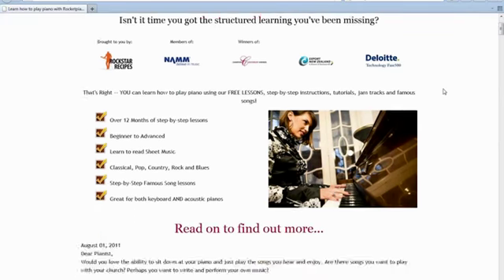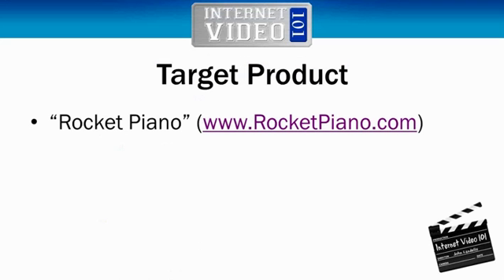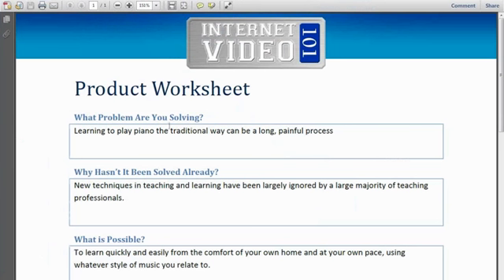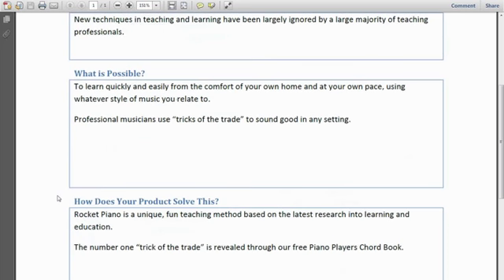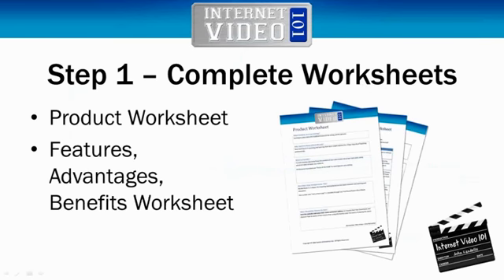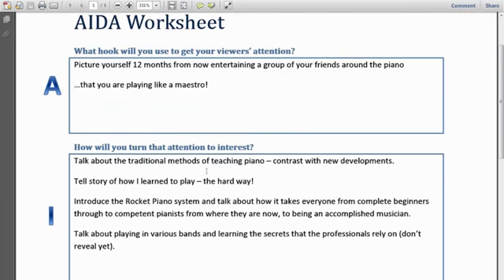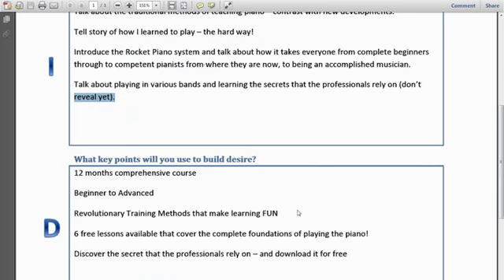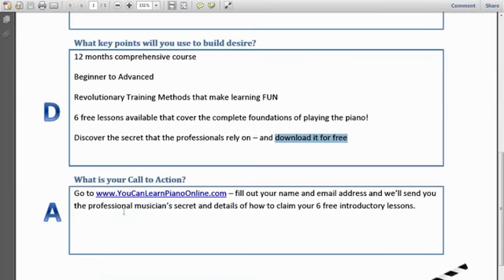Internet Video 101 - Part 04 - 01 Review of Script Writing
- This module is a review of the script writing process.